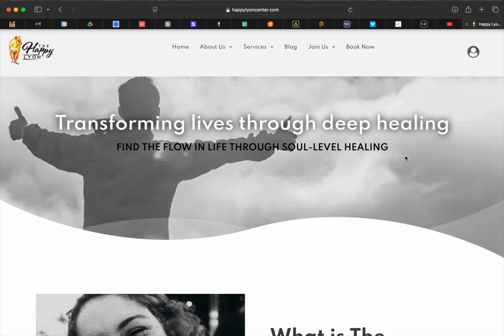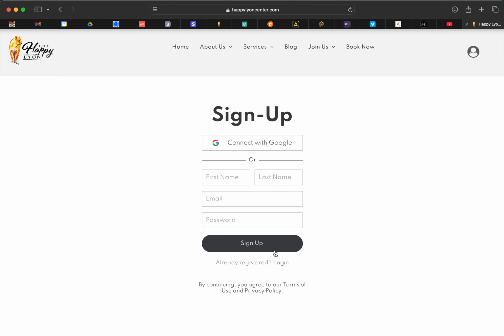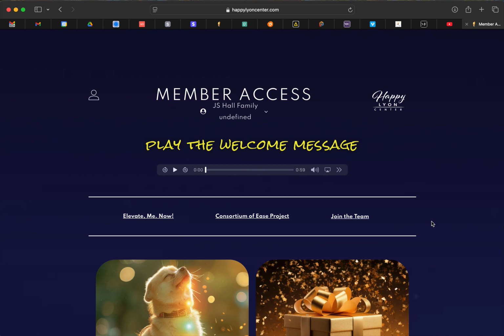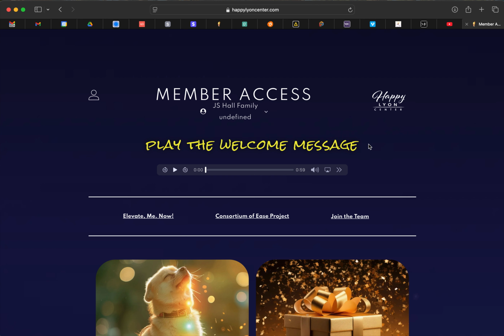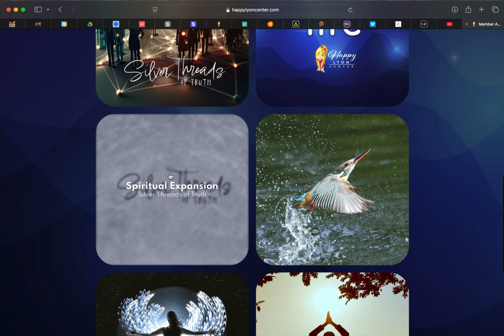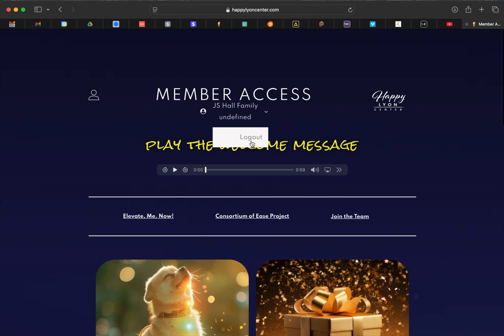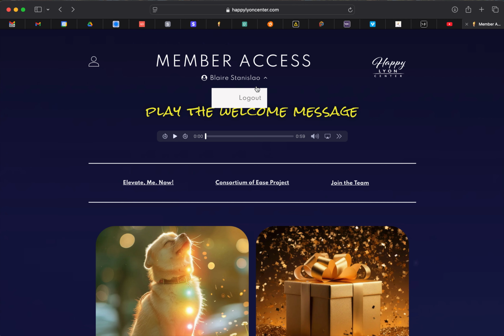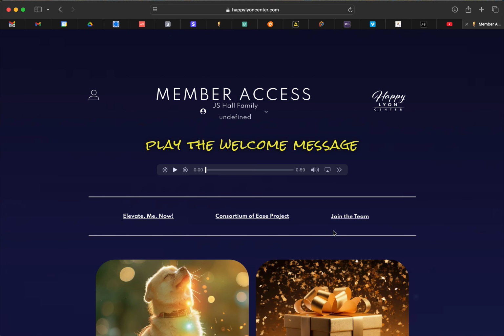Accessing Membership Materials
The Happy Lyon is a health and wellness center devoted to promoting knowledge which will help others become healthier, happier individuals. We offer a range of services - therapeutic massage, energy healing, akashic record reading, ancestral healing & meditation assistance/groups.